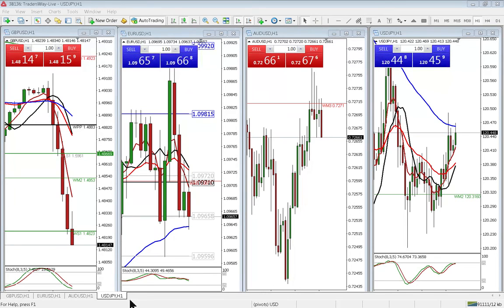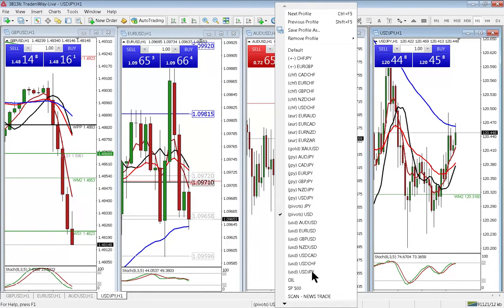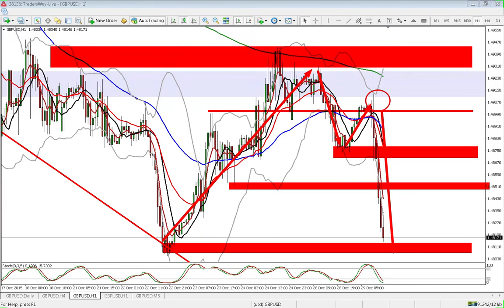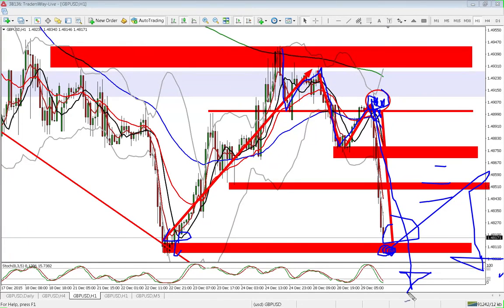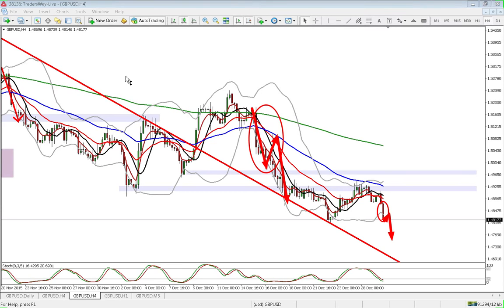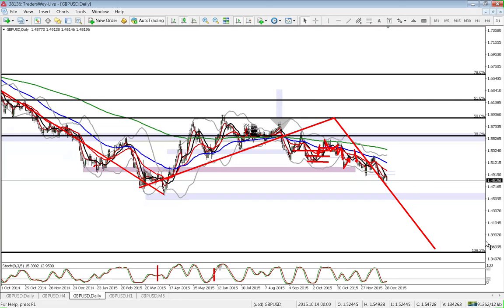GBP/USD : Forex.Today Live Stream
Live forex Webinar hosted by Forex.Today.  Technical and Fundamental Trading Strategies Covered.  Questions and Participation Welcomed.